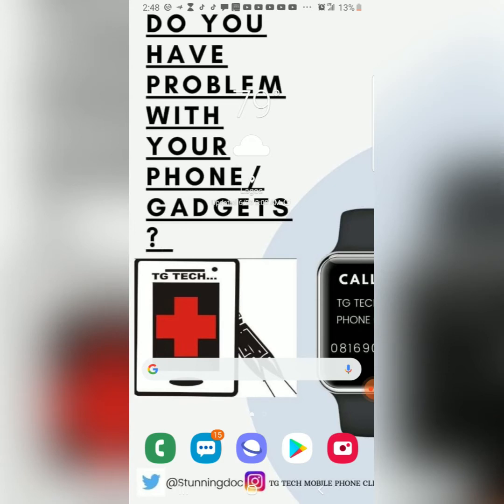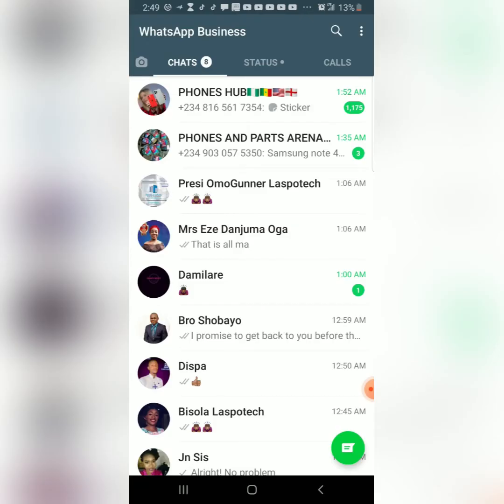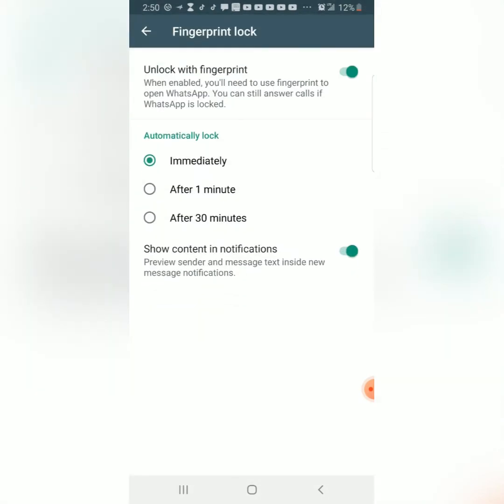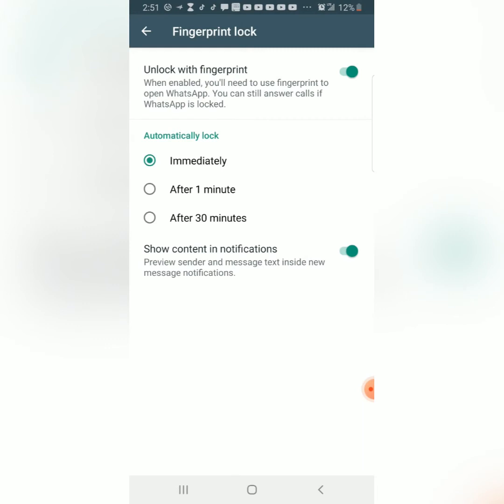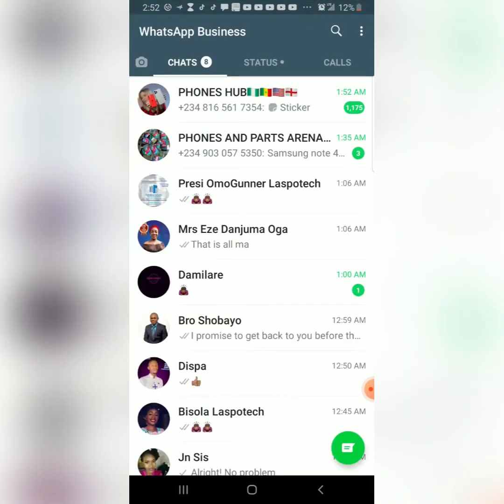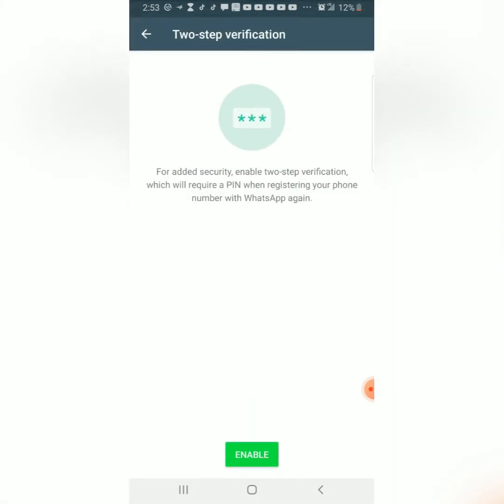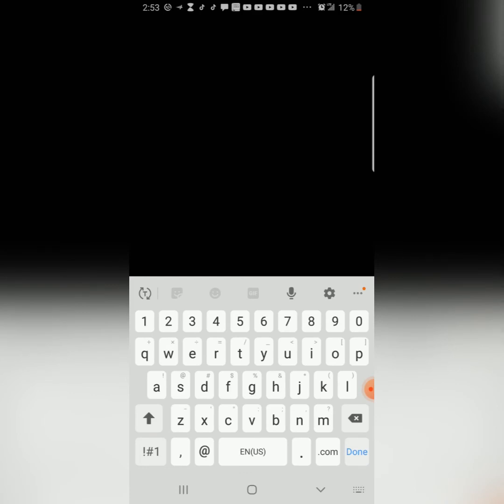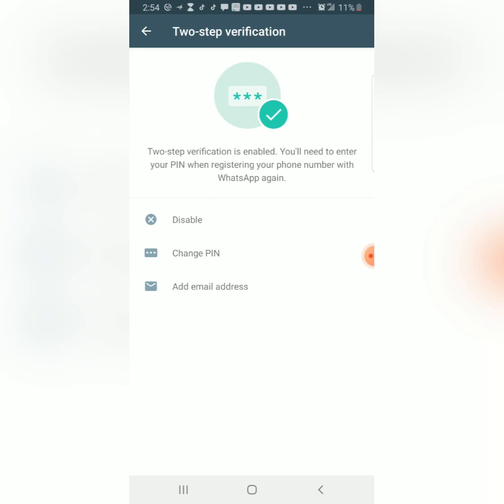How To Prevent Your WhatsApp From Social Hacking on OS(Android)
Your WhatsApp Account Need To Be Protected With All Level Of Security…

Noted: Please! Beware of people that will call you and claiming they know you and at same time asking for a code…

Don’t disclose any sensitive code to people!